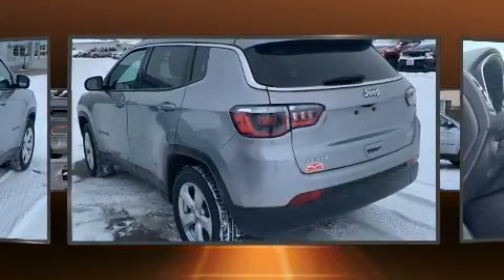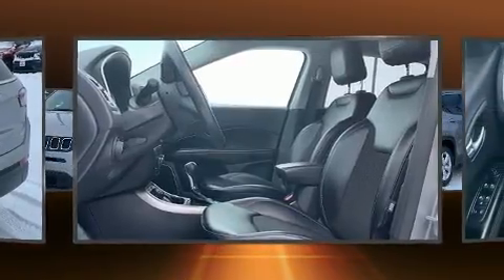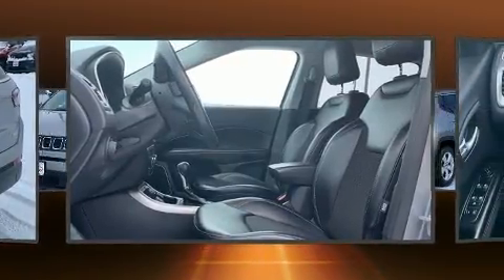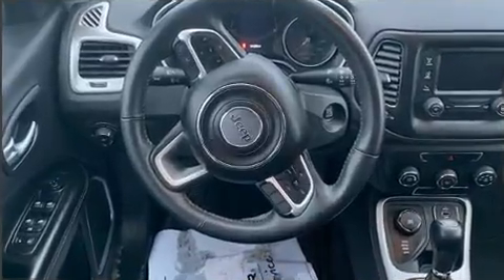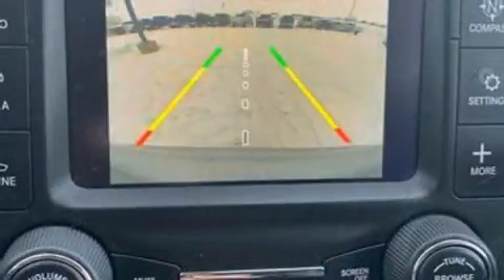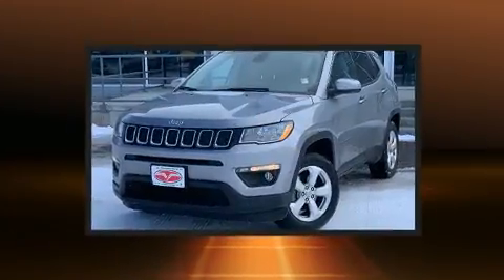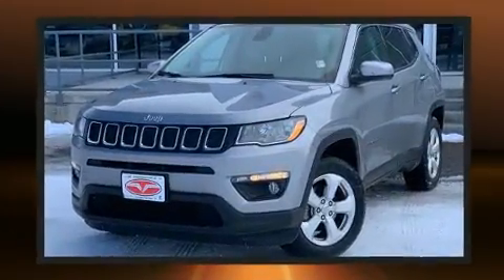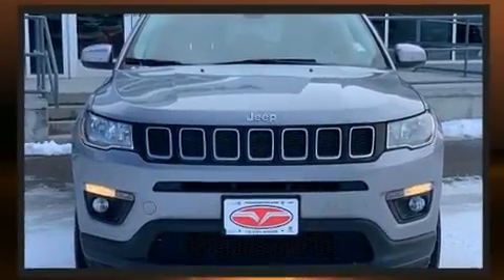2017 Jeep Compass Latitude in Craig, CO 81625-3643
Smooth gearshifts are achieved thanks to the 2.4 liter 4 cylinder engine, providing a spirited, yet composed ride and drive. Four wheel drive allows you to go places you've only imagined. Jeep prioritized practicality, efficiency, and style by including: a tachometer, a trip computer, an outside temperature display, front bucket seats, power windows, rear wipers, and more. Jeep ensures the safety and security of its passengers with equipment such as: dual front impact airbags, head curtain airbags, traction control, brake assist, anti-whiplash front head restraints, a panic alarm, and 4 wheel disc brakes with ABS. With electronic stability control supplementing mechanical systems, you'll maintain precise command of the roadway. It also arrives with a Carfax history report, providing you peace of mind with detailed information. We pride ourselves on providing excellent customer service. Stop by our dealership or give us a call for more information.